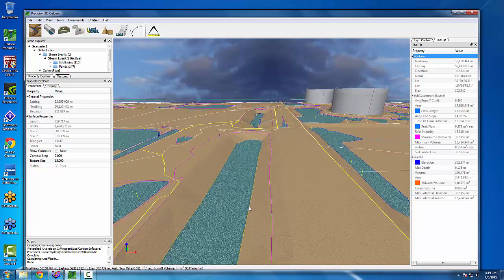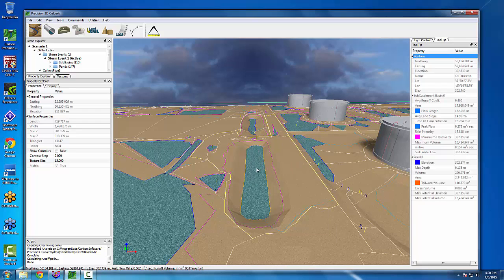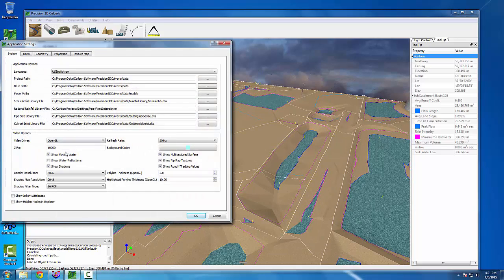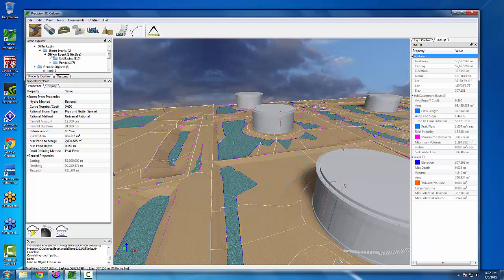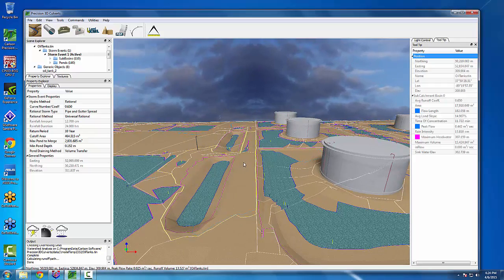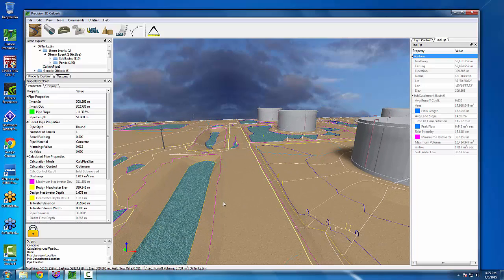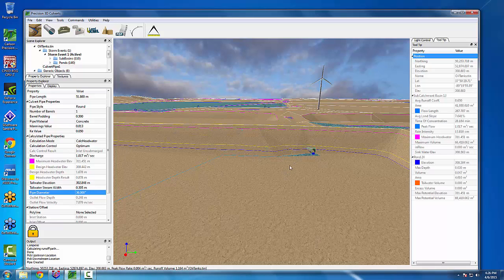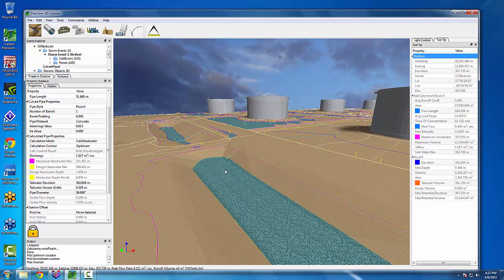P3D Metric Pond Dewater